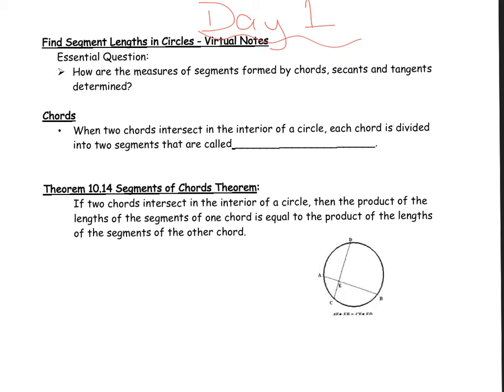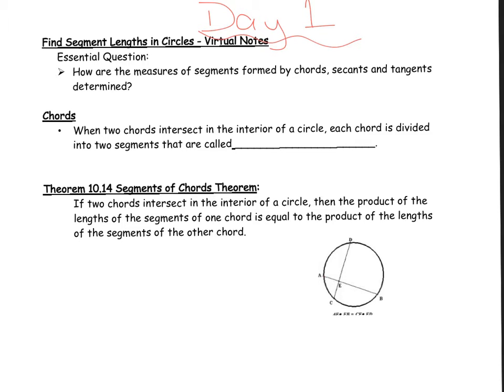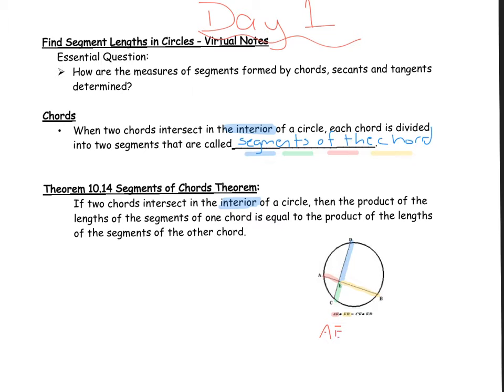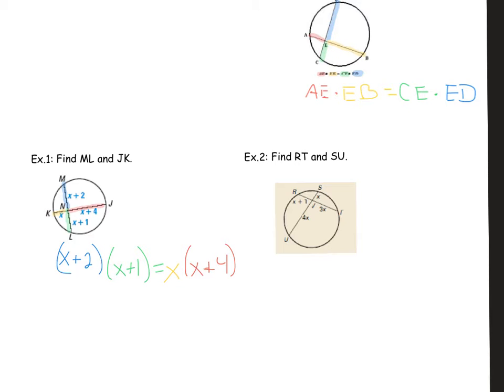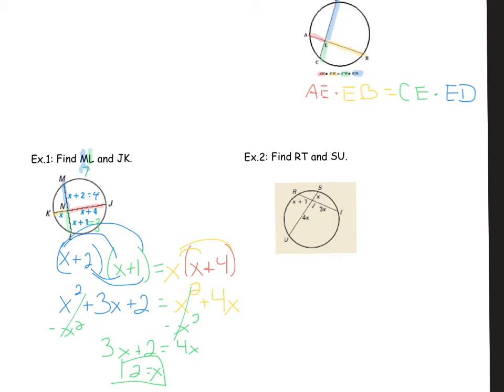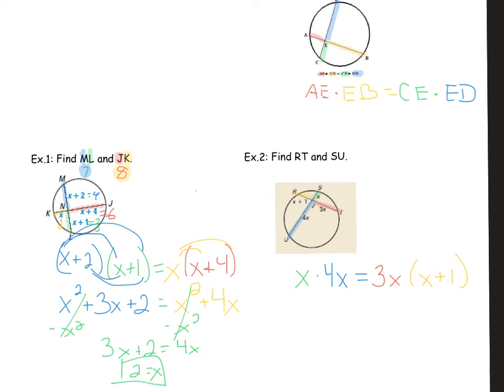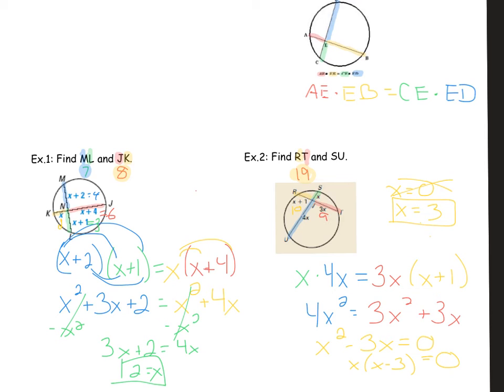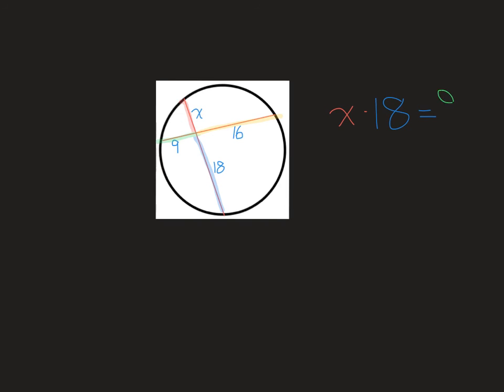Segment Lengths in Circles - Day 1